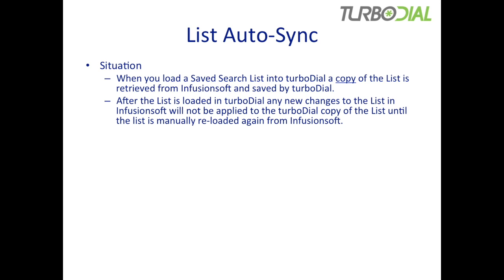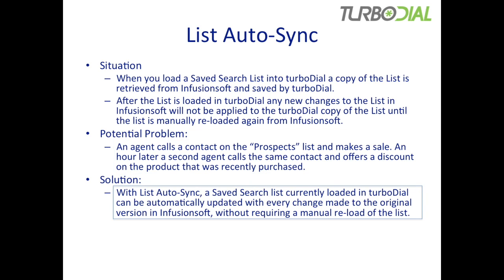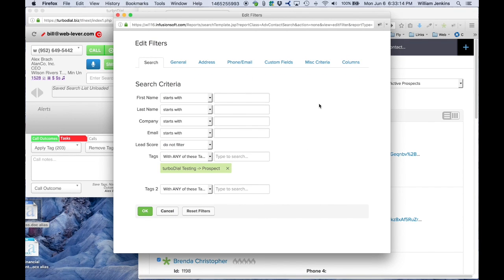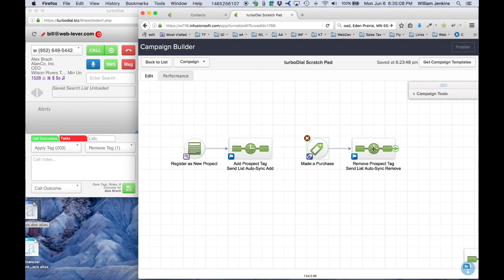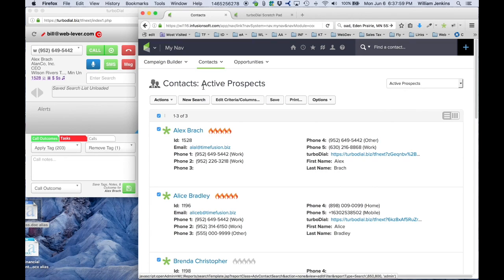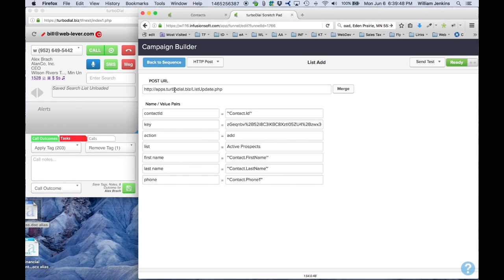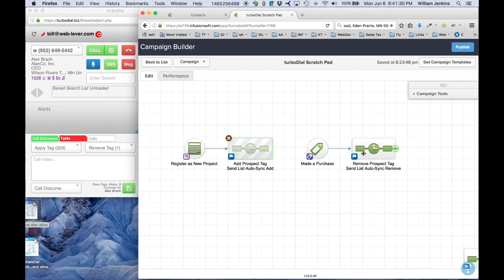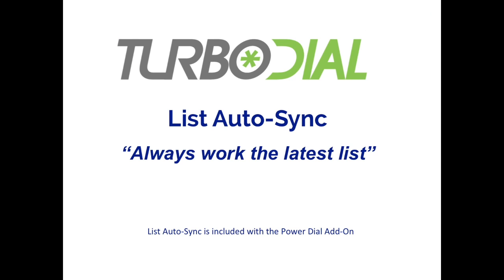How-To Setup List Auto-Sync in turboDial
Always call the latest version of your Infusionsoft List when you have the Power Dial upgrade for turboDial.